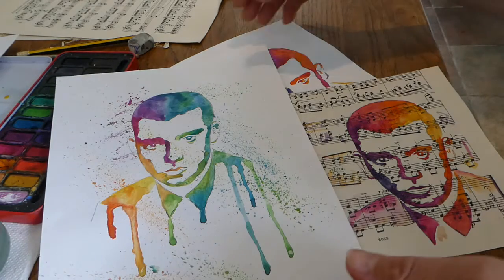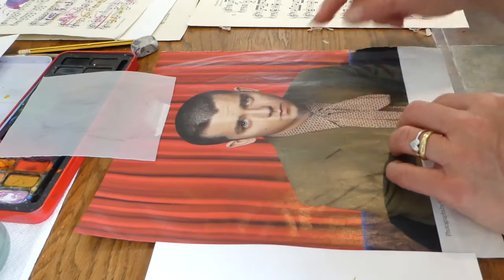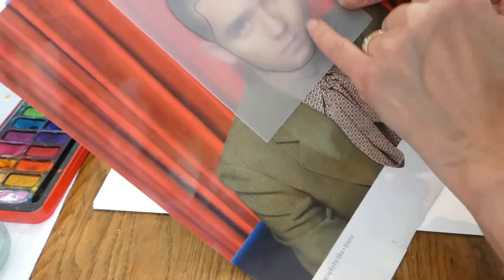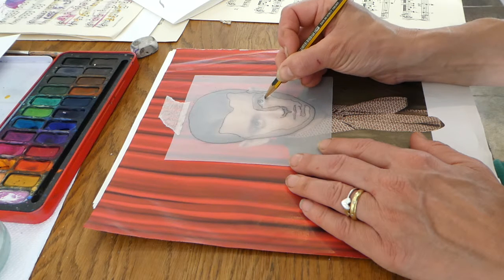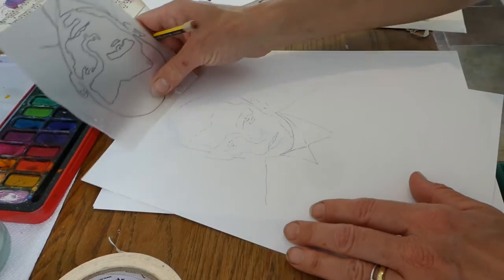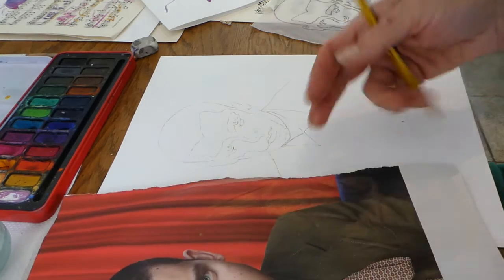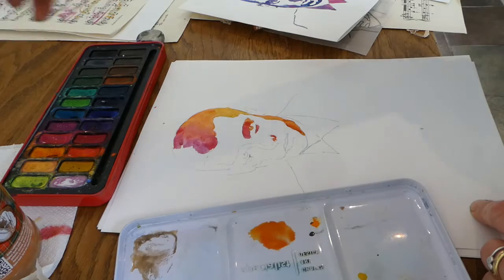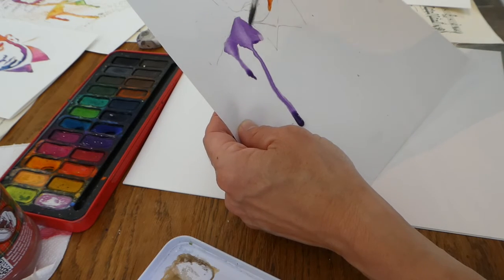RL Expressive Watercolour portrait 1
How to develop a portrait into an expressive watercolour image